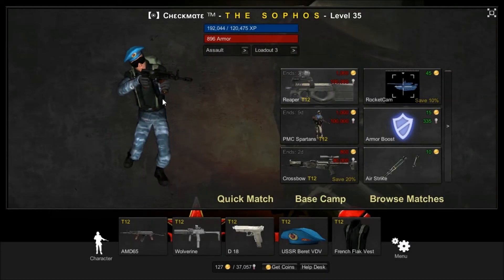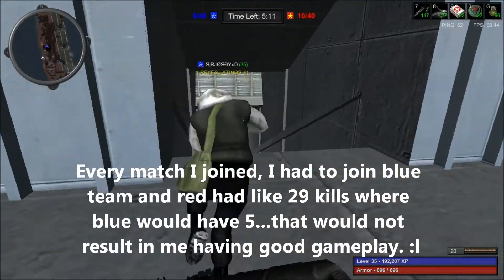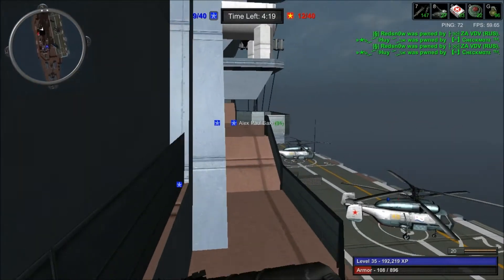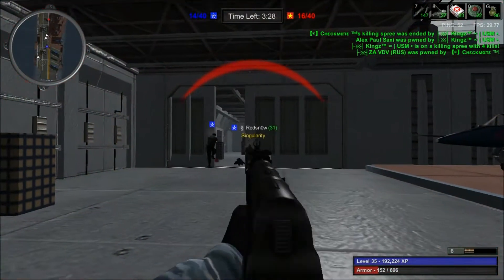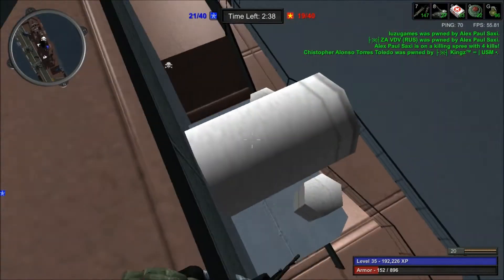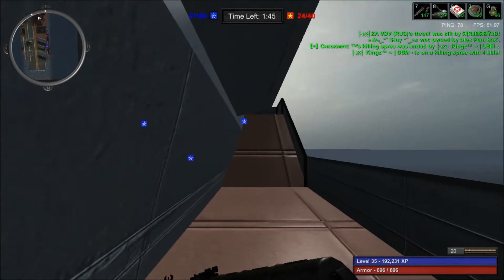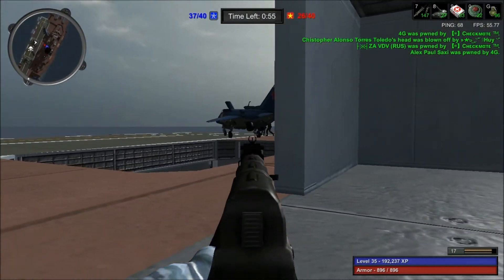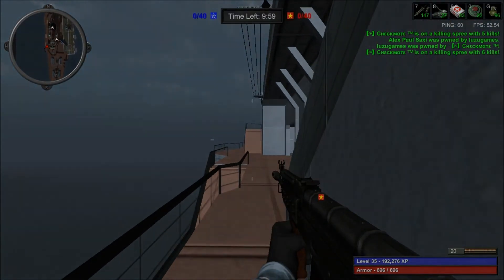Red Crucible 2 - AMD65 [Review]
Hey guys! ExxotikGaming back with another Red Crucible 2 weapon review, and today's review will be on the assault rifle AMD65, which I have some pretty interesting detailed opinions on. The AMD65 is unlocked at T11 for 50 coins, and I'd say from what I've used of it so far, it's worth upgrading to Tier 12. It's a weapon you'll have quite a bit of fun with, and one I've gotten some pretty good moments with! So, sit back, relax, and enjoy another RC2 gun review!

Enjoyed the video? Heck, even put the video in a playlist if you so desire! The next video, whether it'll be a weapon gameplay, gun review, or a commentary with a friend, will be up usually 3-5 days after the previous one!